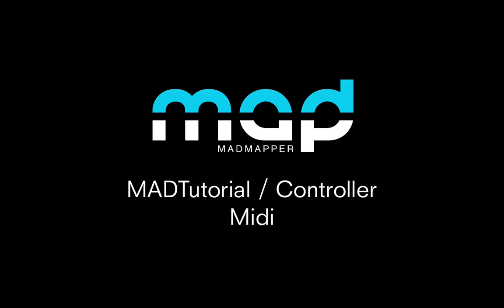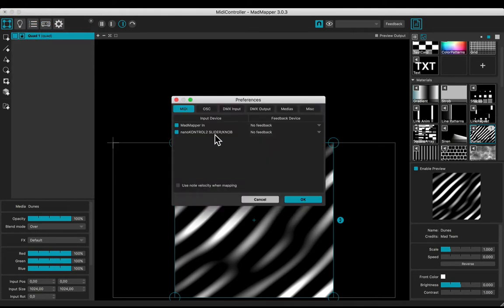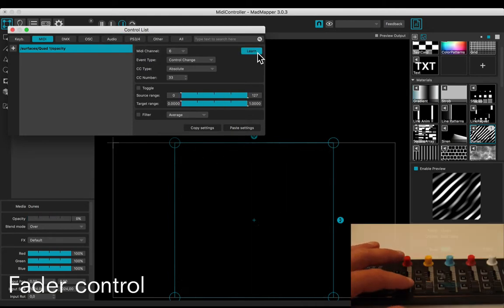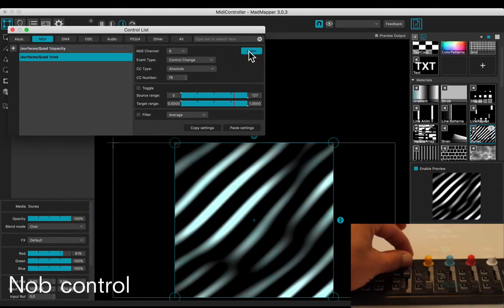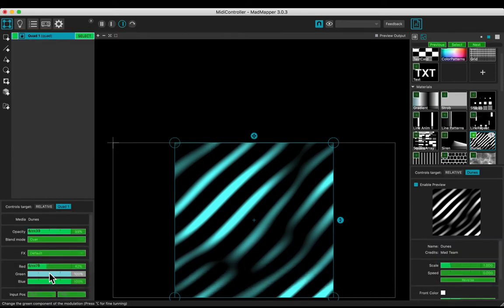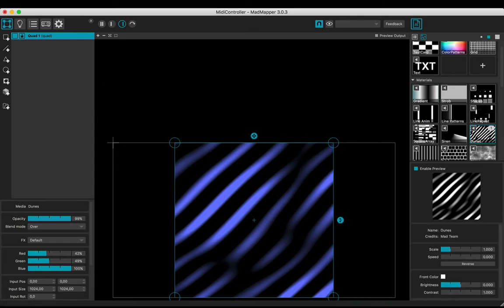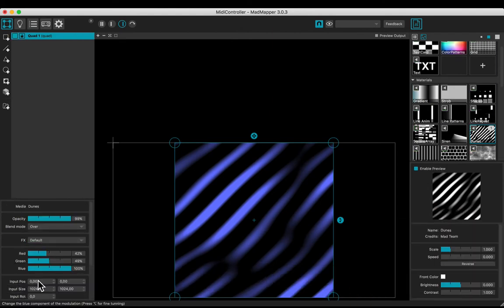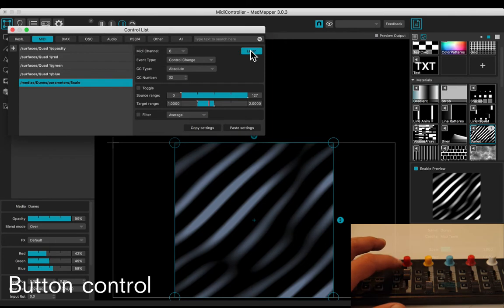Midi Controller — MADTutorial Controls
Learn how to use a midi controller in MadMapper.